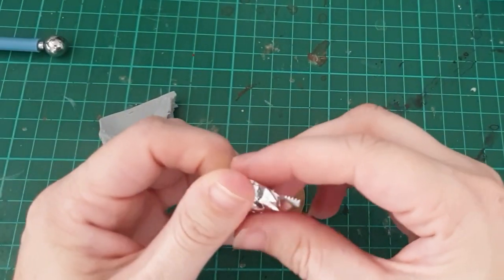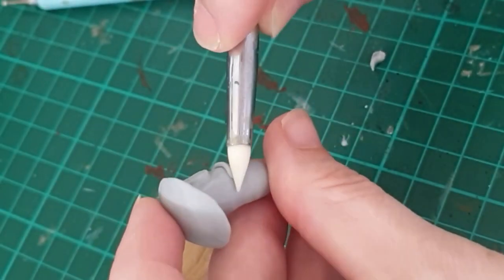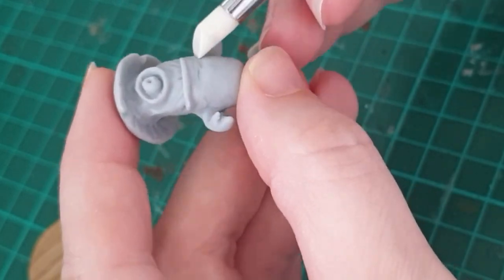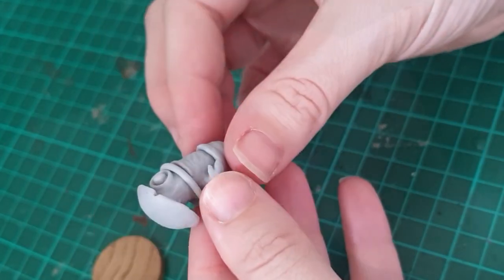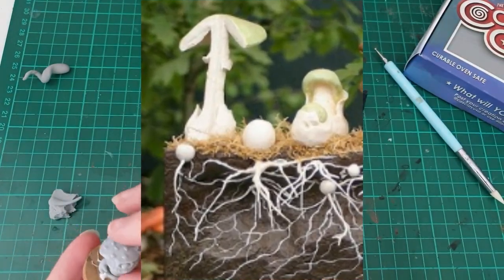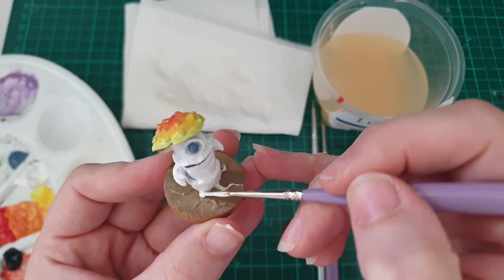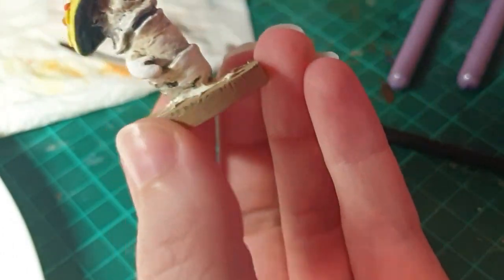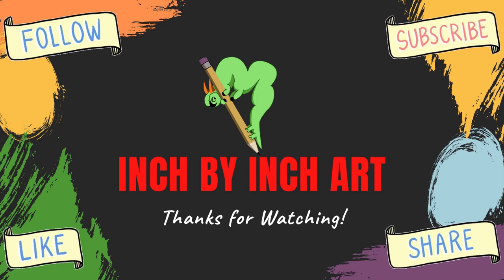Experiment with CosClay to make a sporeling/myconid/mushroom man mini for TTRPG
Finally finished my edits so I can share this funny little mushroom man!  After testing out the CosClay to do random little pieces and see how it works, I am ready to try my first miniature with it.   I'm thinking of using MCDM's sporeling stats for running it in my DND based homebrew game but he could be a pretty funny NPC too.

Stay tuned for my next video where I'll be pushing the limits of this clay with my own take on a Lightbender (a new monstrosity from the MCDM book "Flee Mortals!").

Materials used: CosClay Original, dollar store acrylic paints, liquid Sculpey, FolkArt Color Shift acrylic paint, UV resin, thin slice of 1" wooden dowel

Copyright Images:
MCDM Sporeling
RuneScape Sporeling
Forgotten Realms Myconid

Copyright Music:
Ean Grimm: Shark Moon Ocean, Clash of Clans, Stone Magic
320bit- Foam and Rubber